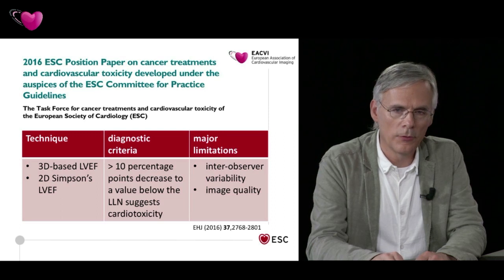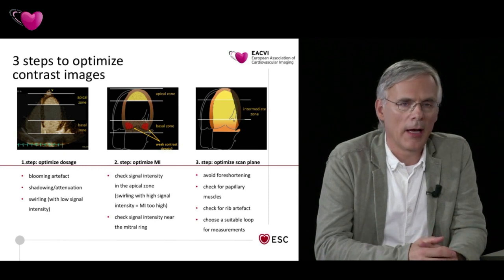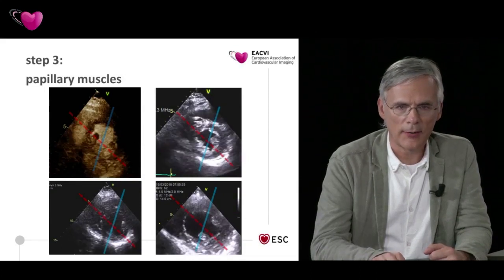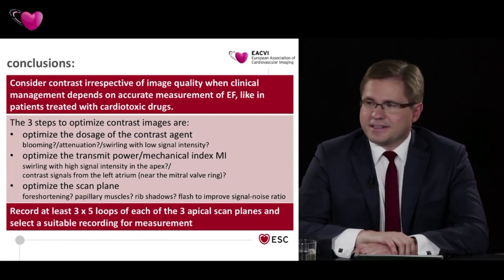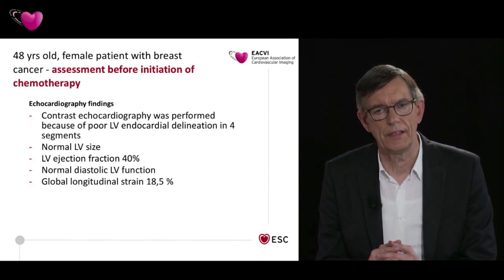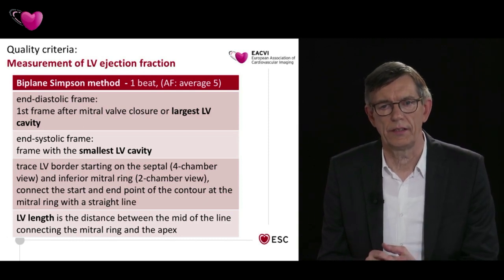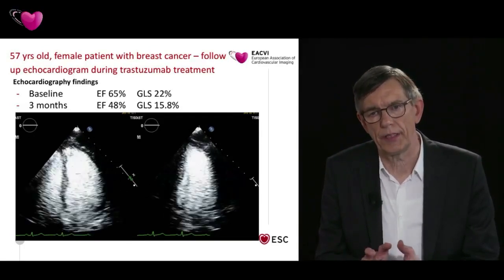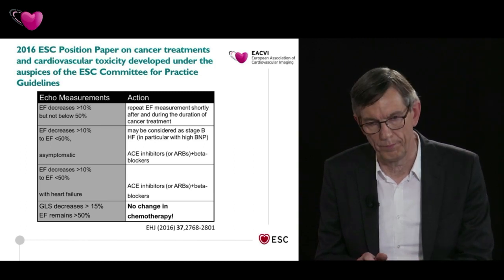EACVI free webinar: Quantitative assessment of LV function before chemotherapy using contrast echo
Click here to register for upcoming EACVI webinars and access the full webinars catalogue.